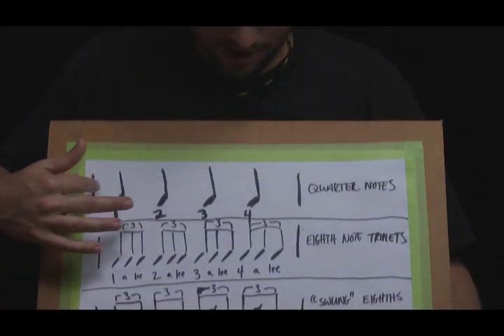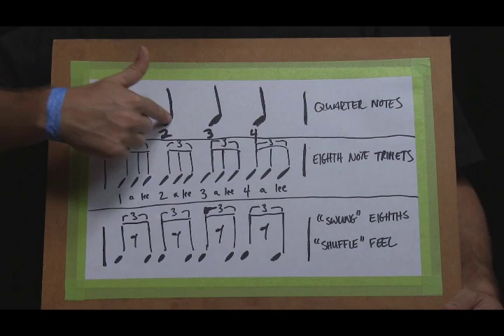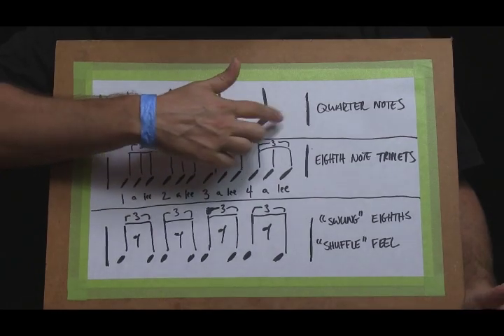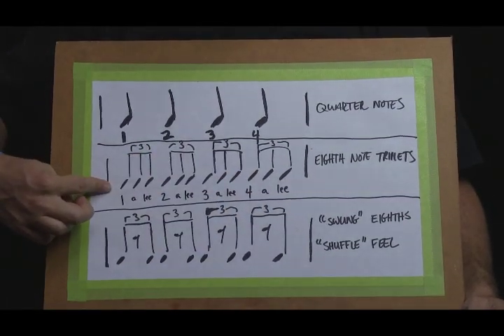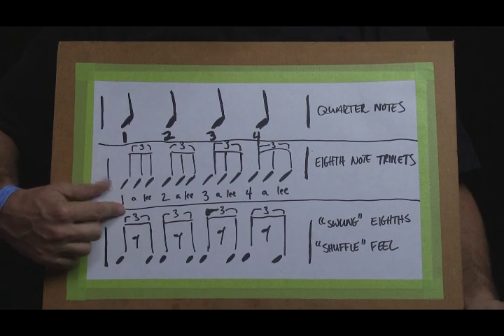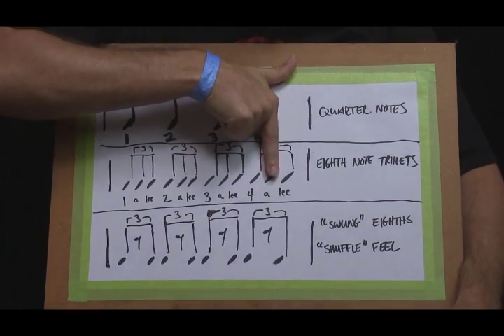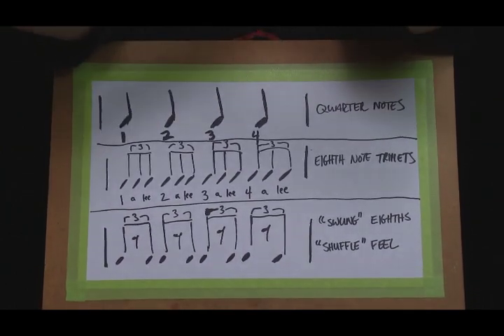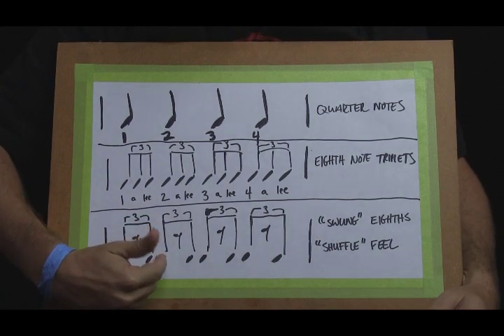Harmonica Basics VI - How to Play a Harmonica in Cross-Harp (2nd Position) Blues Shuffle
A beginning blues harmonica lesson, "Harmonica Basics 6 - How to Play a Harmonica Cross-Harp (2nd Position) Blues Shuffle" is one of Luke "Playa T." Clebsch's harmonica lessons on how to play cross harp without having to do any bends. I am using a C harmonica, and so (being in 2nd position) will be playing a G blues for this harmonica instruction tutorial.

This is a vey simple and staple harmonica riff or lick that is used for comping in a Blues harmonica Shuffle feel.

The first half of this video is spent really drilling down on understanding exactly what the "shuffle" feel or "swung eighths" feel is and how to understand it precisely.
The swing feel can be understood by playing eighth note triplets, and then omitting the middle note of each group of 3. Thus, the second note sounds later than it would in a straight eighth feel, in which the upbeat eighth notes fall precisely halfway in between the quarter notes.

I mention the Boss DB-30, but it is not necessary to buy such an expensive metronome. There are many metronome apps that are very inexpensive and have beat subdivisions, including swung eighths.

The second half of this blues harmonica lesson is playing that shuffle rhythm on a diatonic harmonica, using the 2 draw, 4 blow, and 3 draw.

Here are the harmonica tabs in C:

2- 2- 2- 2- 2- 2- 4+ 3-(h)

I also begin to talk a little bit about one of the myriad ways of "tounging" or phrasing a note which, in this case,  is inhaling while saying the consonant "K."

If you found this harmonica lesson helpful, please let me know and like it! I will try to upload new harmonica tutorials every week.

Aloha,

Playa T.